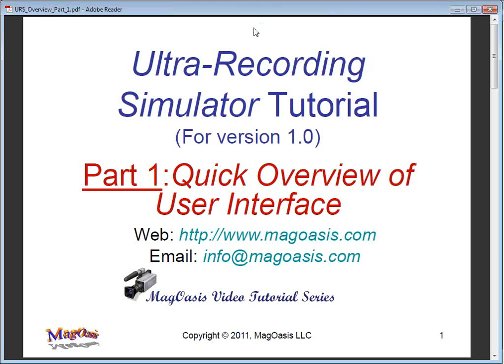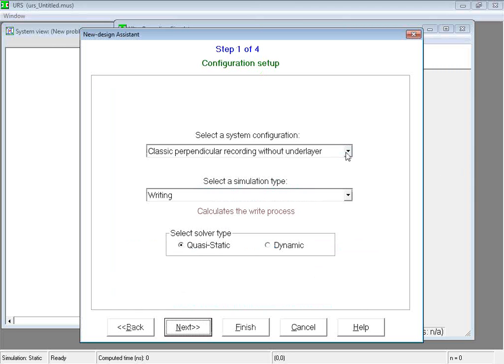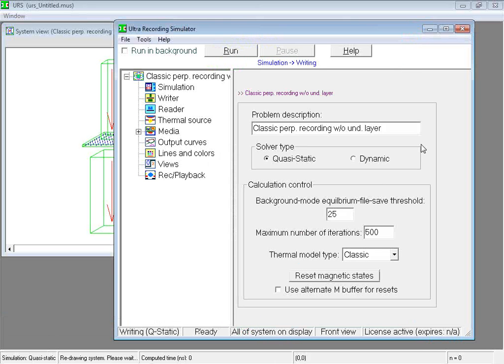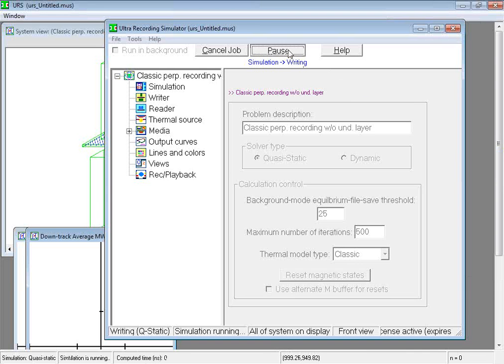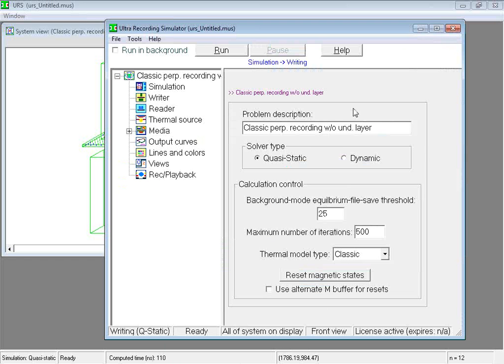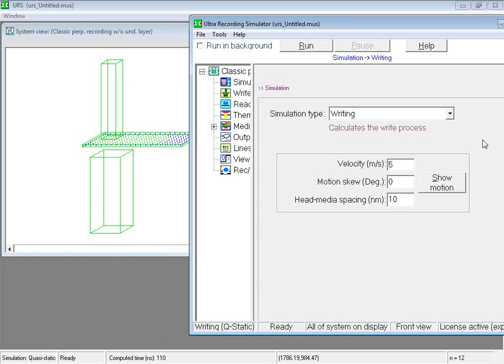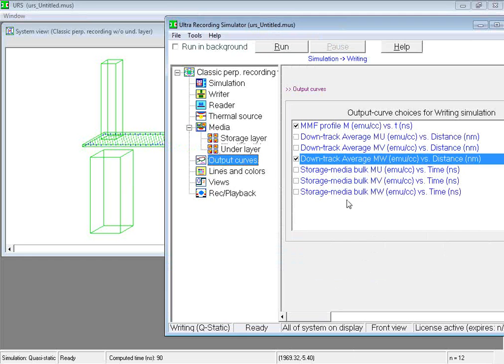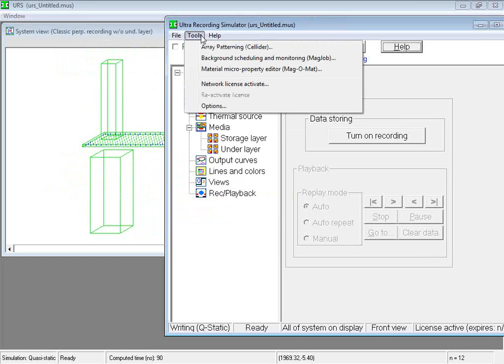Ultra-Recording Simulator Tutorial (for version 1.0), Part 1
Quick Overview of User Interface -- Introduction to URS user interface.